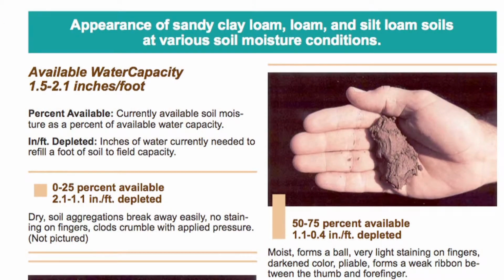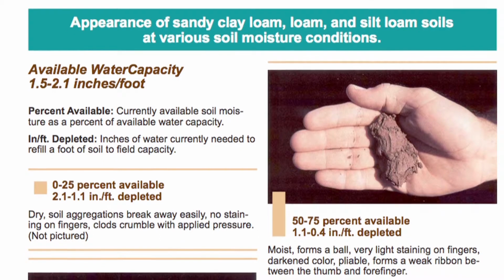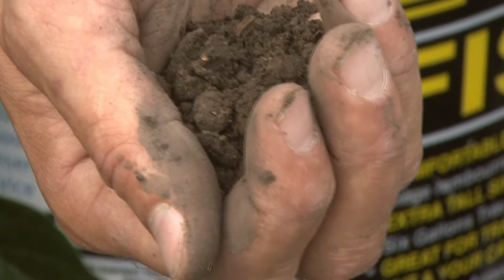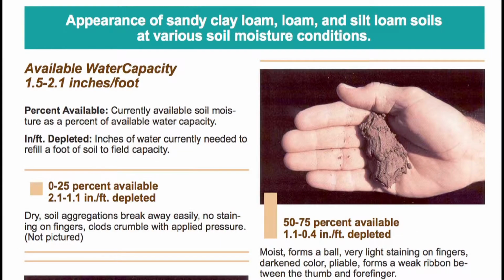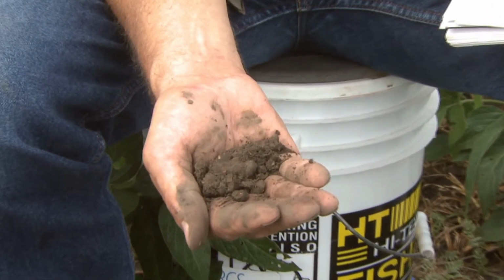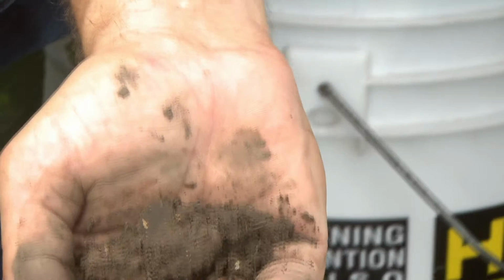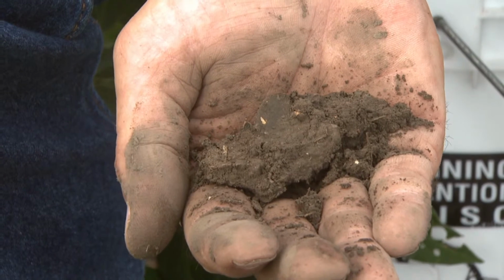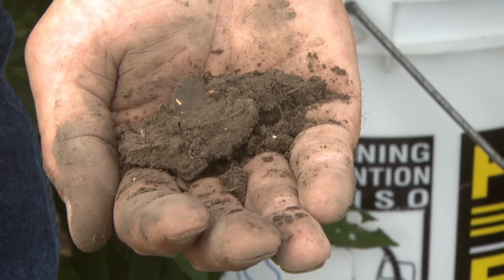Estimating Soil Moisture